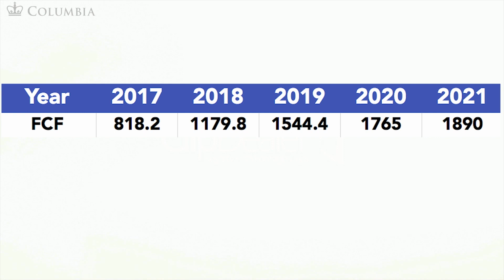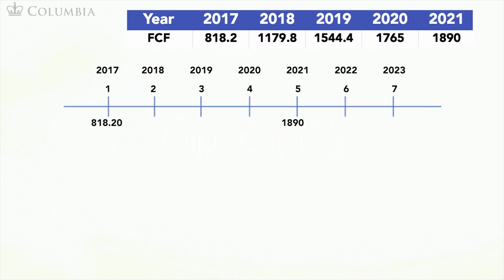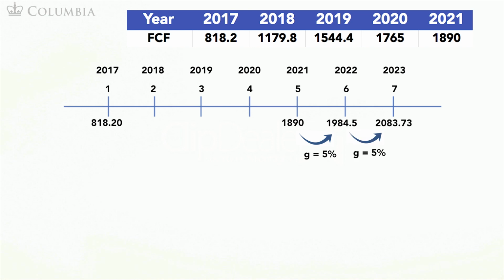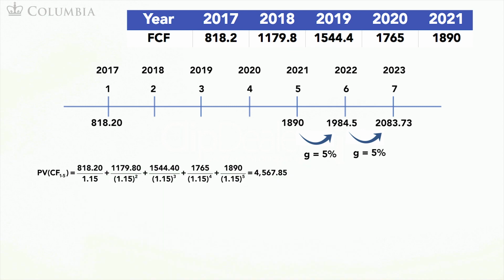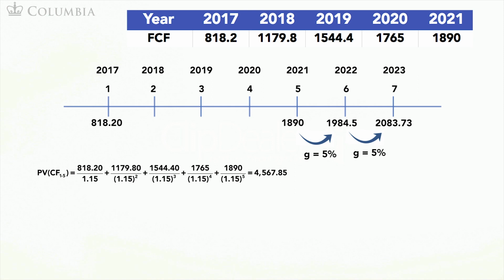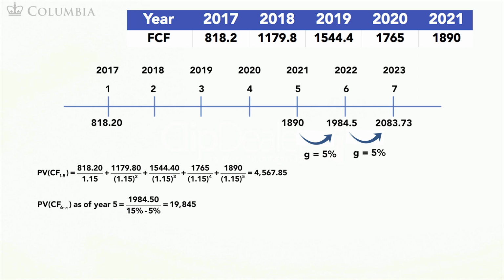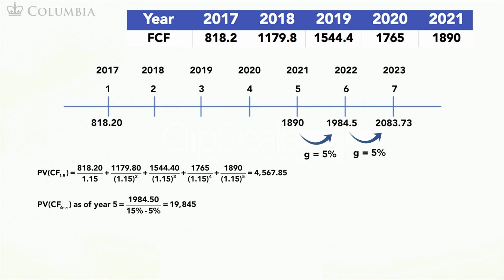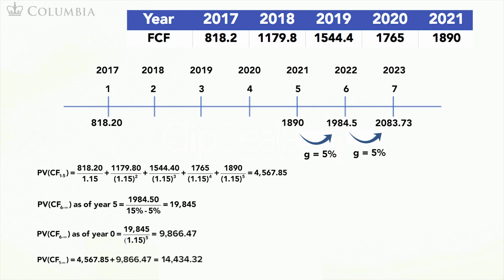MOOC CORPFIN2x | COURSE 2 | 4.2 Residual Value: Perpetuity with Growth